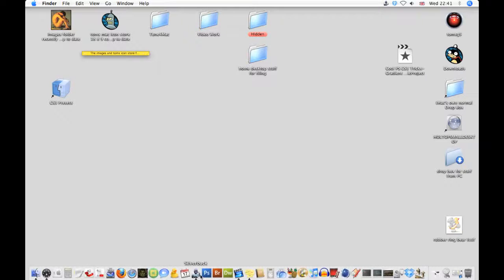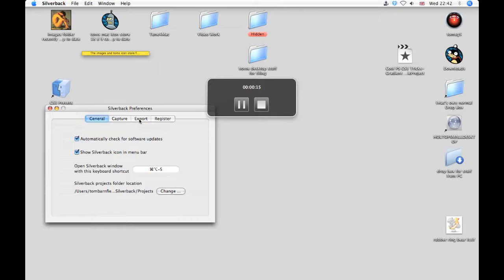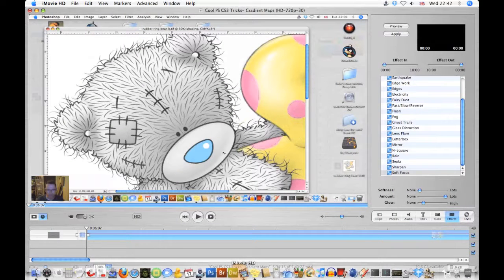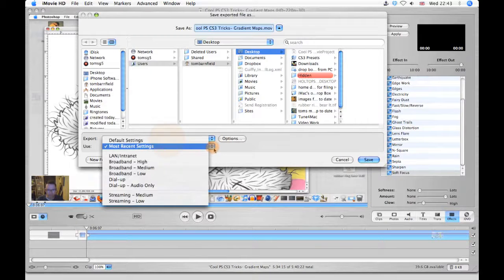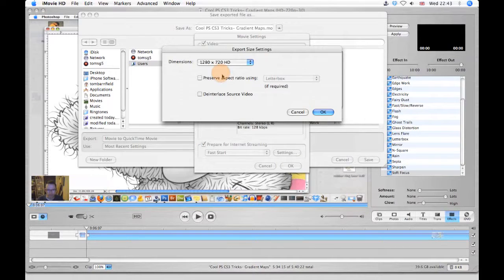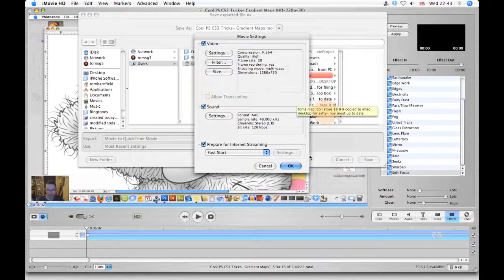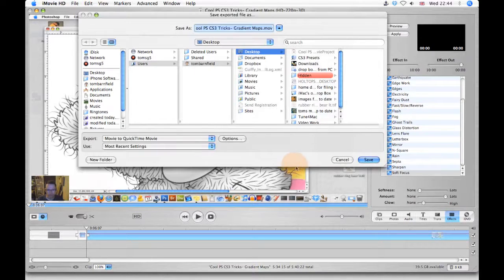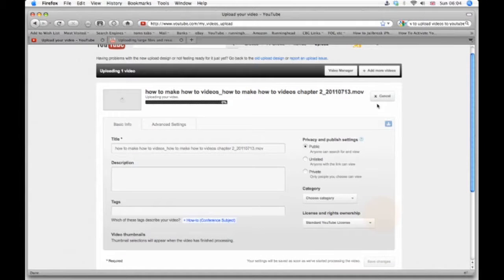How to make screen recording videos with Silverback and iMovie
Silverback is long dead but I made this when I needed to remember how to use it for screen recording.